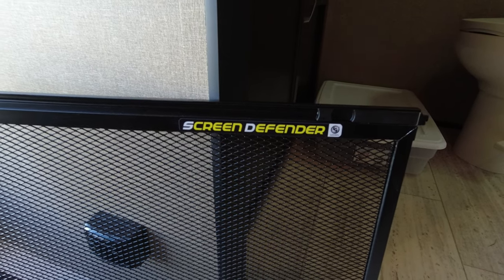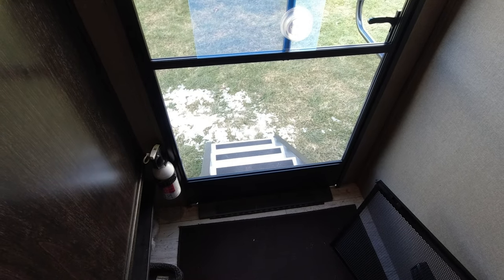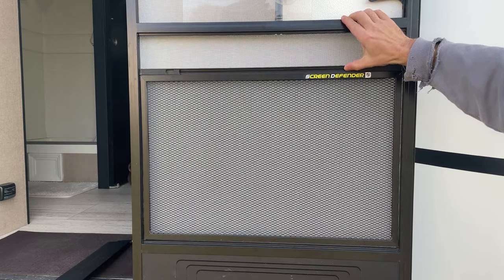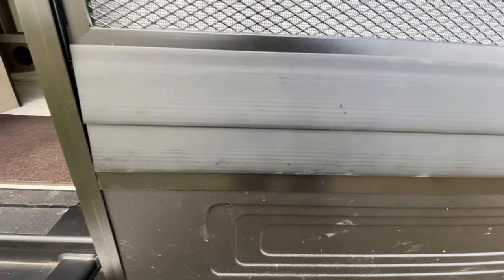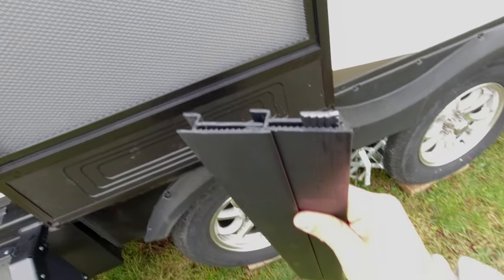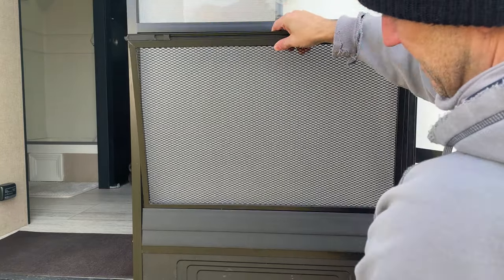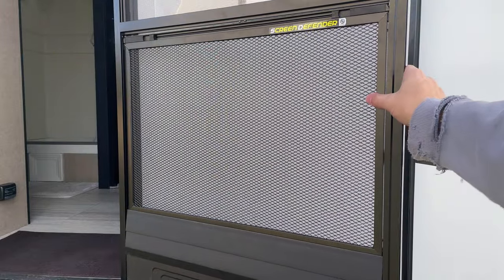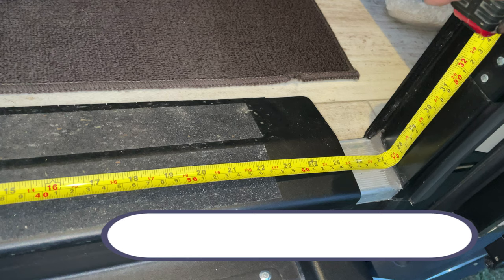The Lippert Screen Defender Falls Out of Your RV Door | Here’s How to Fix It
Lippert screen defender screen saver will protect your RV screen door from damage by pets and small children.  This honest review will show you a problem with this product, and how to easily fix it during installation. ⭐⬇️ Click "SHOW MORE" ⬇️⭐ down below to see more info related to this video! -RVTT

Links to the different sizes of available Screen Defenders are below if you’d like to check them out! ⬇️⬇️⬇️

Lippert Screen Defender for 24” Wide Doors:

Lippert Screen Defender for 26” Wide Doors:

Lippert Screen Defender for 28” Wide Doors:

Lippert Screen Defender for 30” Wide Doors:

2) If you cannot donate, the easiest way to support our channel is to SUBSCRIBE, turn on ALL NOTIFICATIONS, click the LIKE BUTTON, leave a COMMENT & SHARE the videos with your friends.